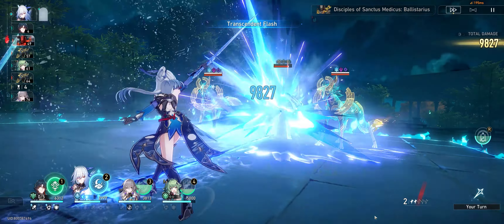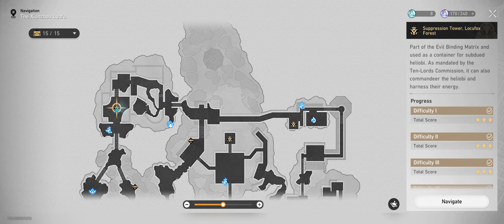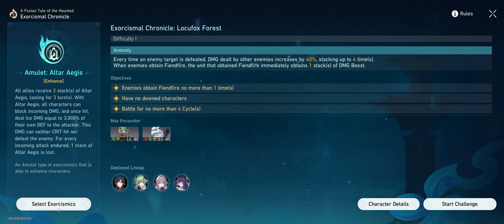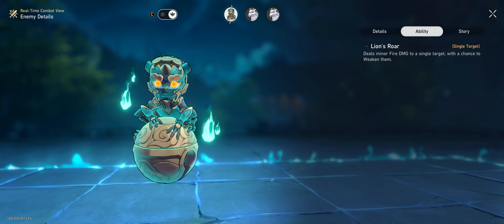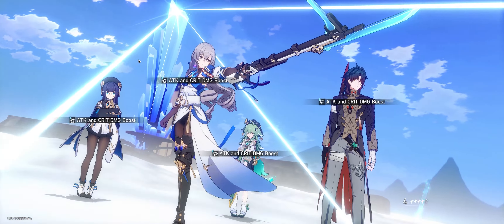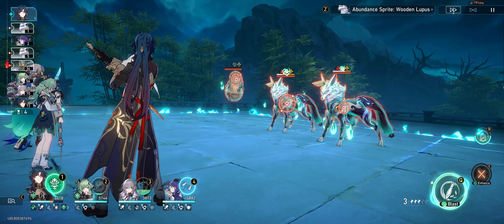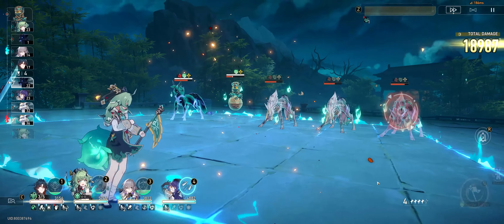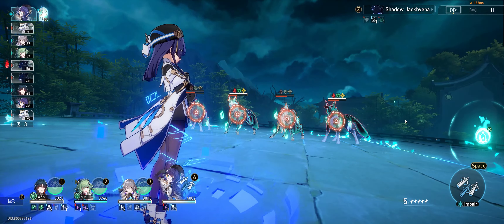The Real Exorcist - v1.5 Honkai Star Rail Hidden Achievement Guide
The Real Exorcist - Complete any Exorcismal Chronicle stages without taking DMG